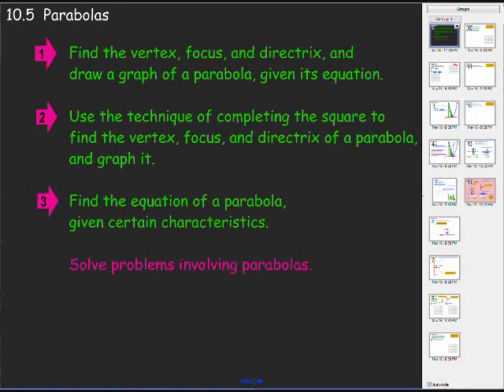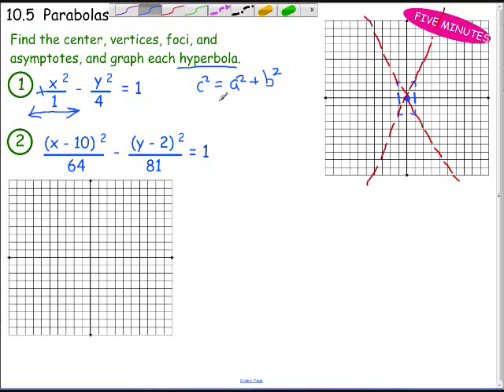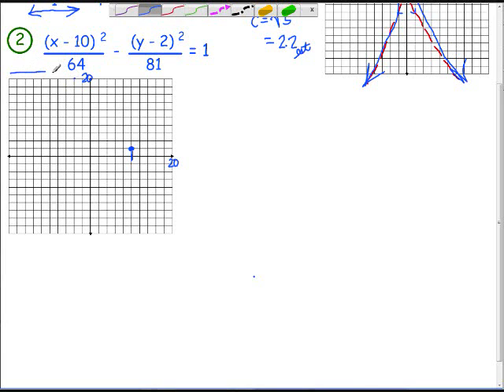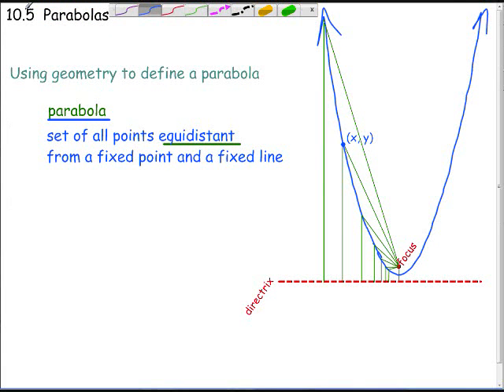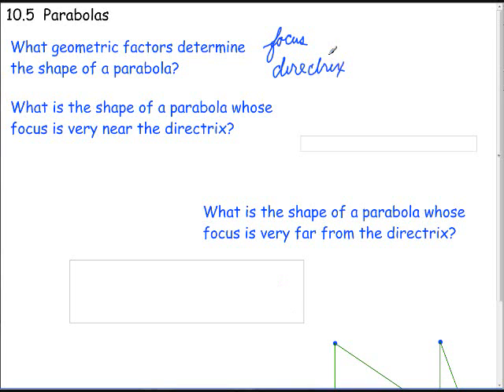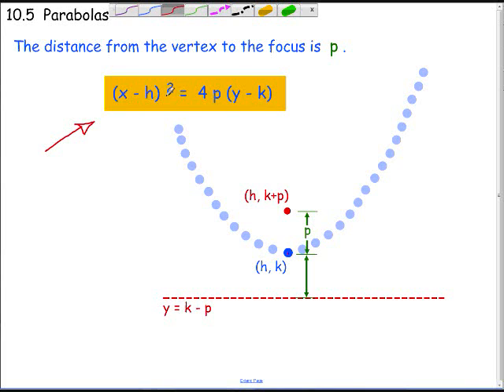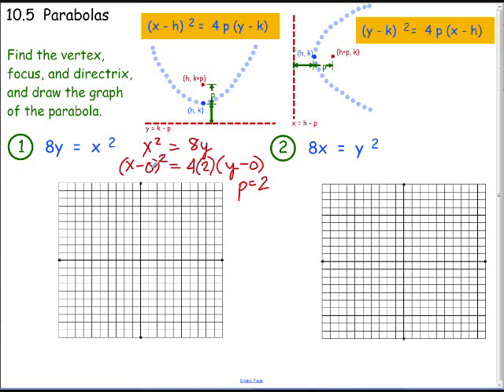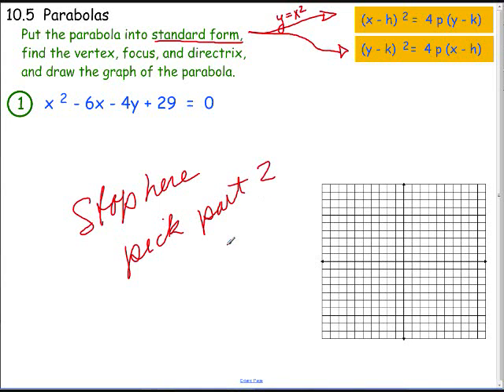10 05 parabolas 1 of 2 27 min MovieMaker